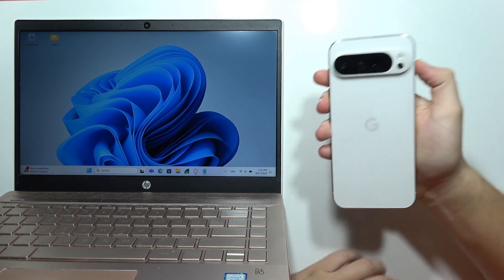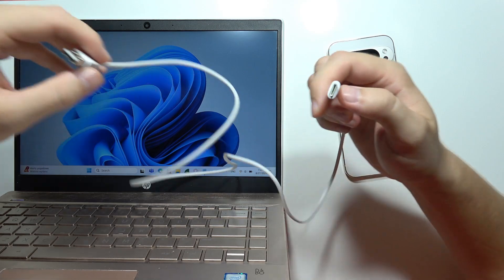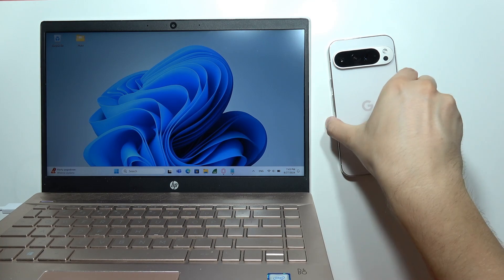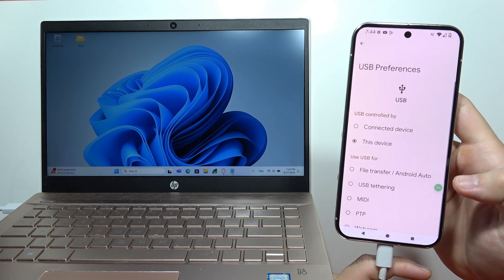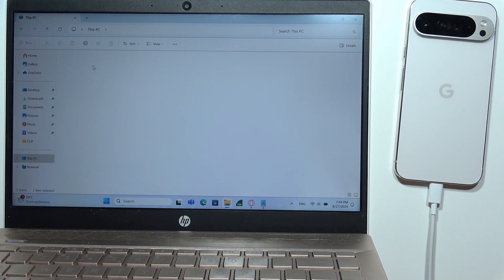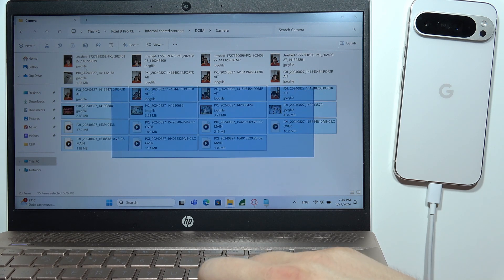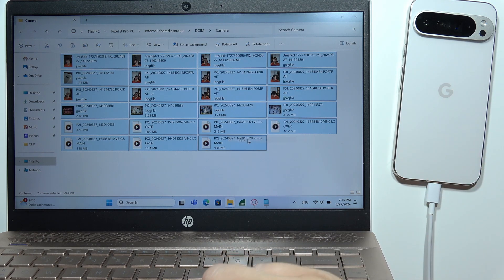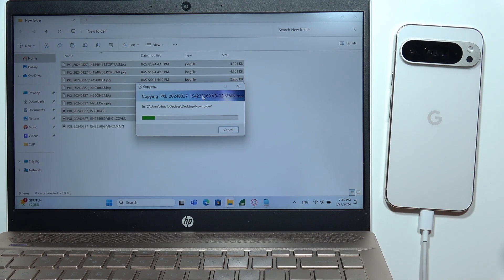Pixel 9 Pro XL: How to Transfer Photos to Computer?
Learn how to easily move your pictures from the Pixel 9 Pro XL to your computer with Windows 10 or 11 operating system. This video will guide you step by step on how to copy images to your PC or laptop. Follow these simple instructions to ensure your photos are safely transferred and stored. Perfect for anyone looking to back up their memories.